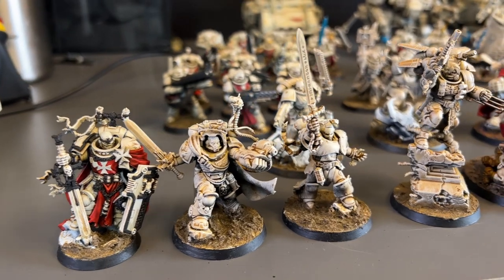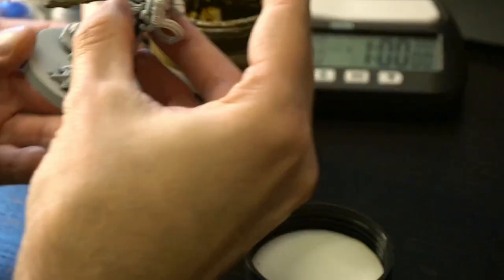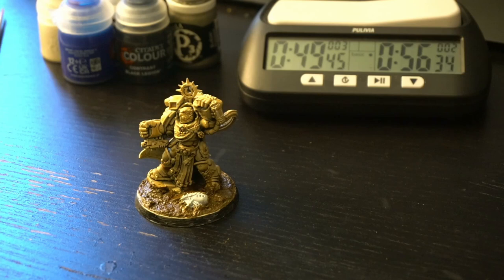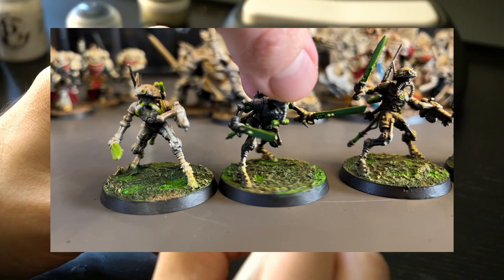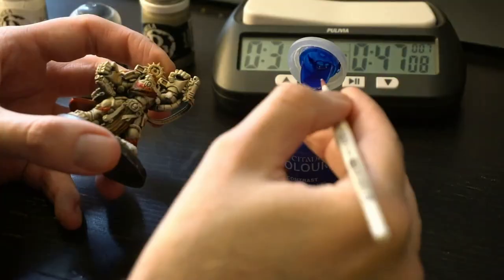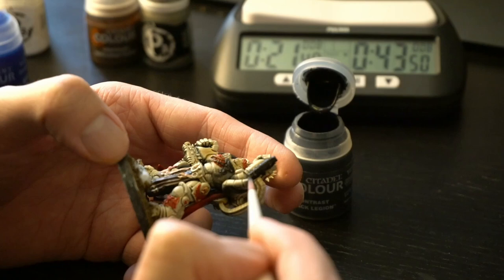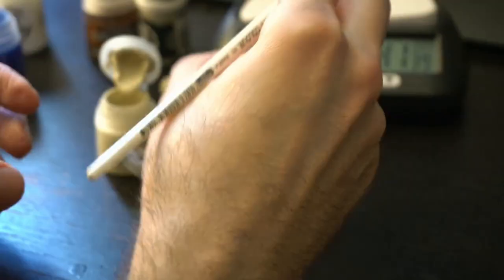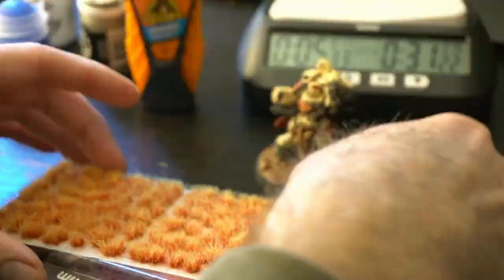How to Paint Space Marine BONE Armour Quick and EASY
After my rousing success painting Dark Angel Azrael as a Tome Keeper Space Marine, I figured it was time to show everyone how I mistakenly made it on to the Warhammer Community site. Here's me painting bone armour and preaching the good word from our lord and saviour, contrast paint!

I sometimes do SUPER chilled out content on Twitch, basically a podcast
If you want more of the Kill Team community, try my Discord
I also have a Tiktok that I've literally never used @glasshalfdead